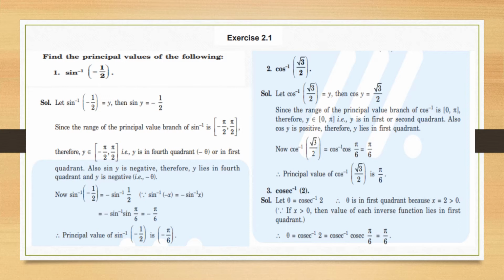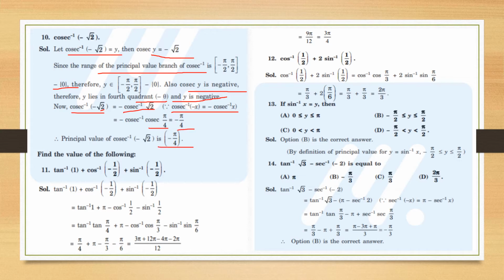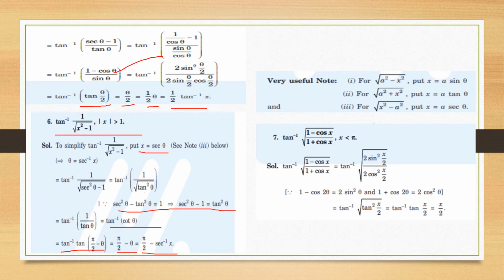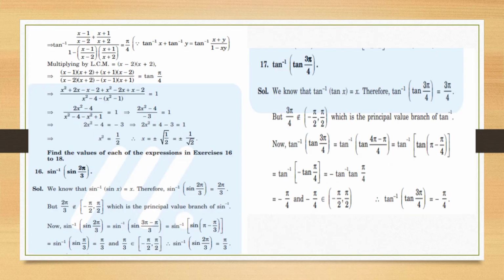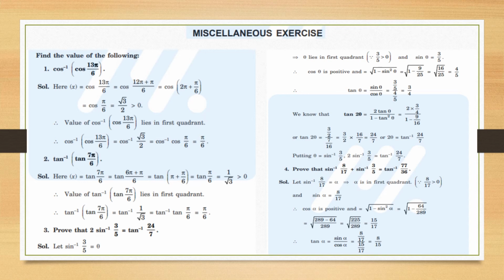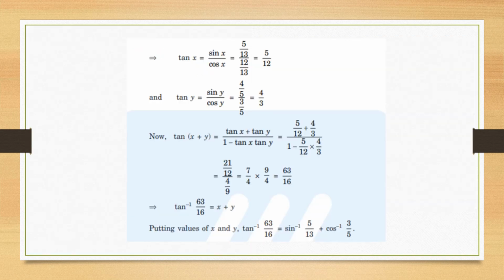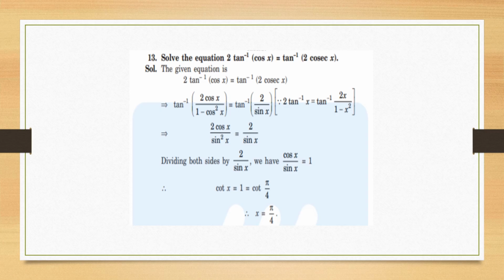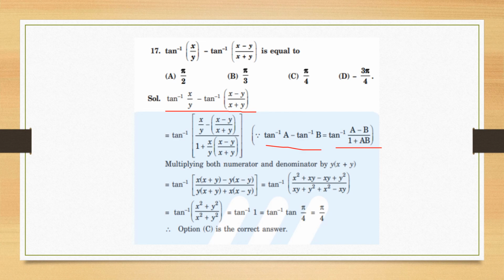INVERSE TRIGONOMETRIC FUNCTIONS , CLASS XII ,PART - II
PART -  II , SOLUTIONS OF EXERCISES - 2.1,2.1, MISCELLANEOUS EXERCISE